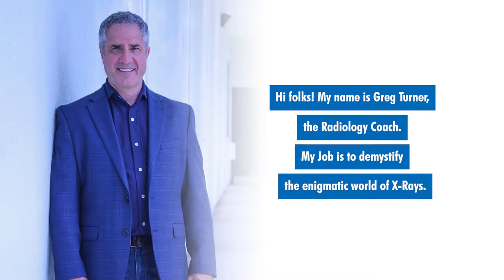Why are GRAYSCALE and BRIGHTNESS Important??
X-ray images are interpreted by doctors who evaluate structures and processes delineating shadows and lines. The grayscale and brightness directly correlates with practitioners' ability to discern these shapes.